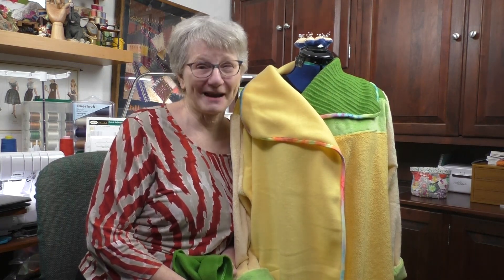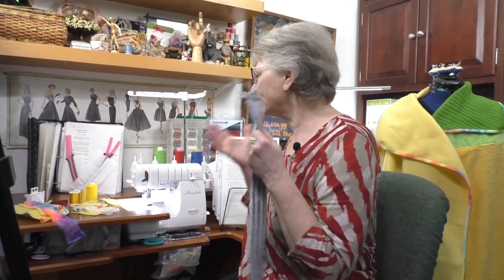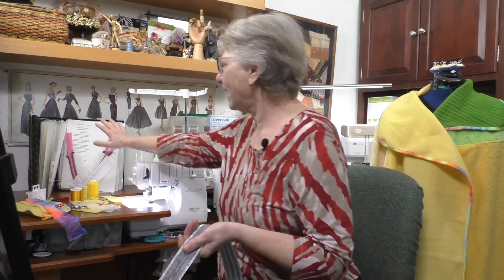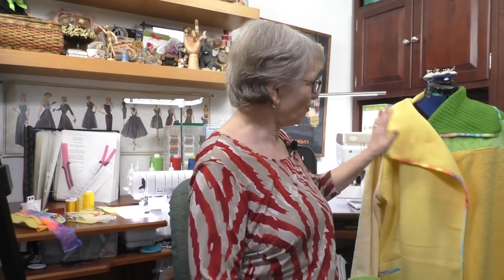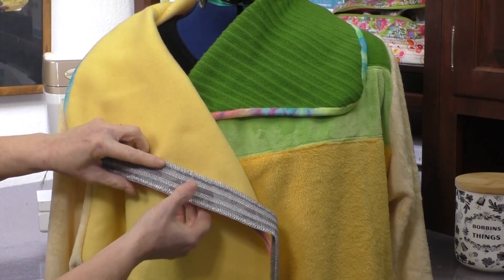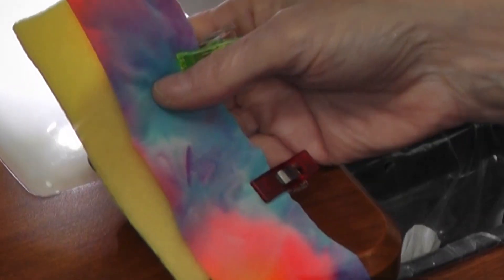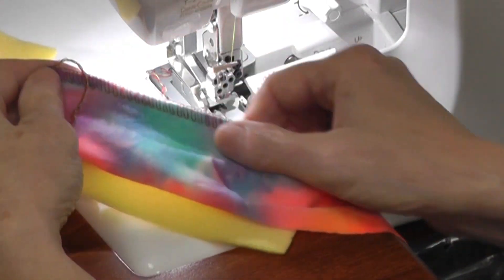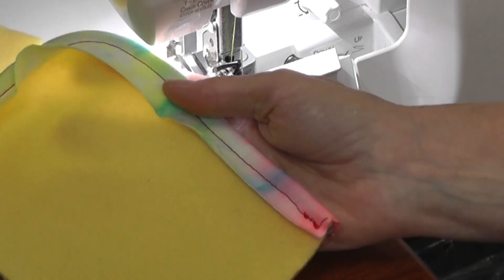Serger Fleece Techniques | Sewing Tech Talk with Cathy!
In this week's Sewing Tech Talk, Cathy demonstrates how to sew with fleece fabrics using the Baby Lock Accolade. With its 87 stitch combinations and the Moore's Accolade bundle of Inspiration Guide, threads, and included feet, this machine offers a world of creative possibilities. Join Cathy as she shares techniques for making your next garment extra-special. Watch the video now and discover the joy of sewing with fleece on the Baby Lock Accolade.

Tune in every other Wednesday at 10 AM PDT to watch Cathy’s latest vlog!